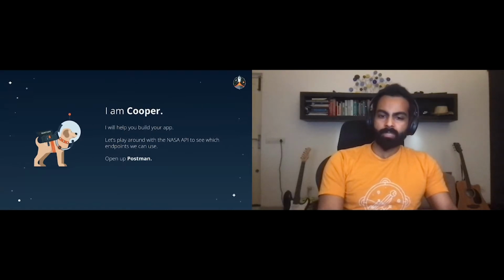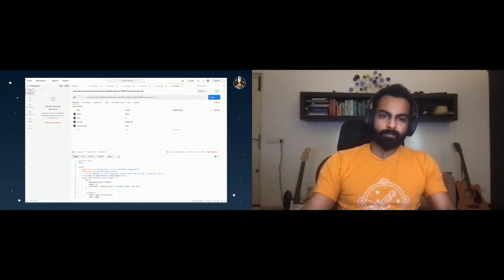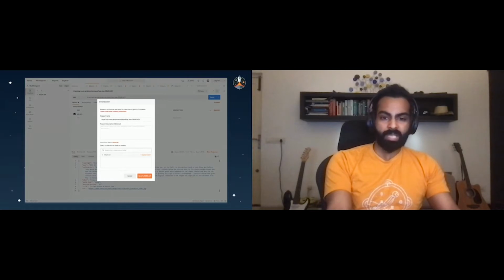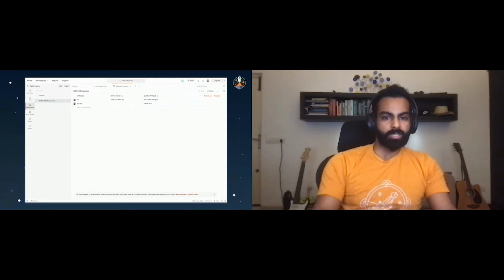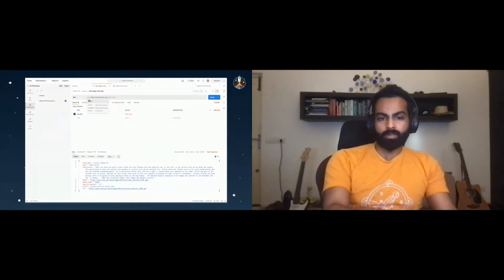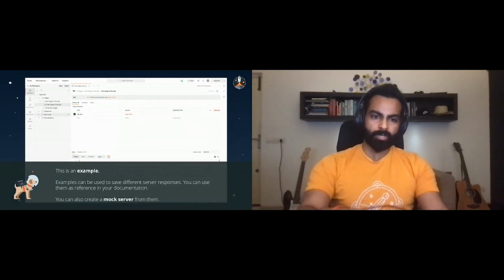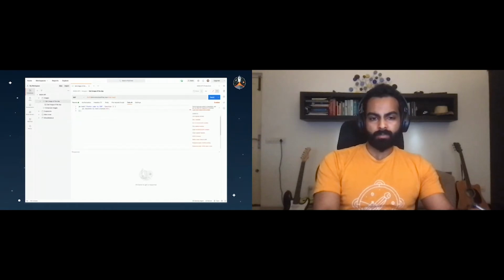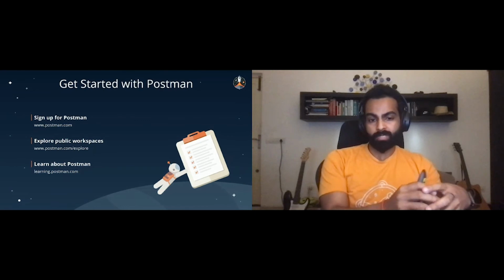The Postman API Development Environment, Vivek Thuravupala, Postman | Postman Galaxy 2021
Postman allows you design, develop, test, and monitor APIs. This talk will provide an overview of the interfaces, runtime, and variables.

With:
- Vivek Thuravupala, Engineering Manager at Postman